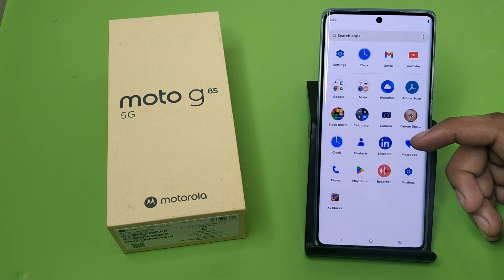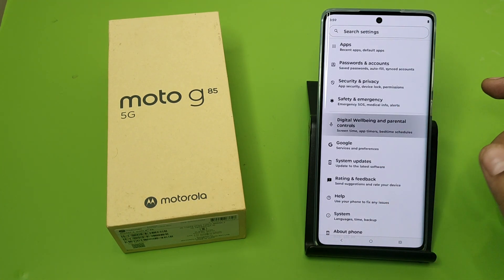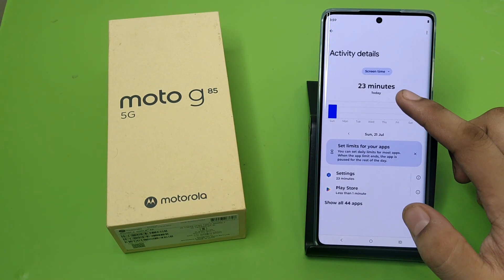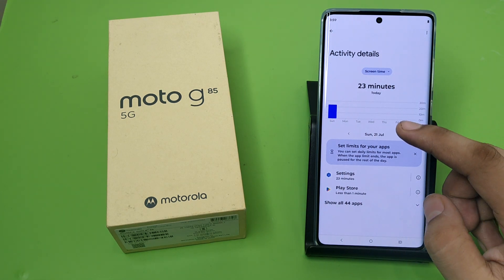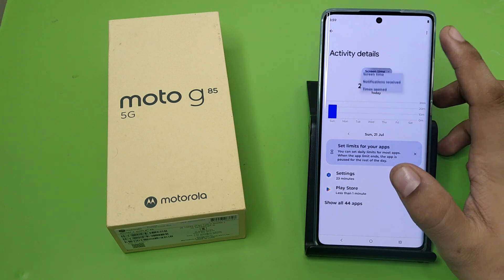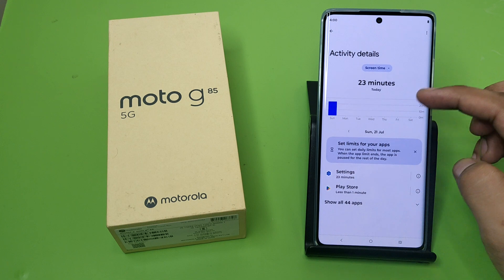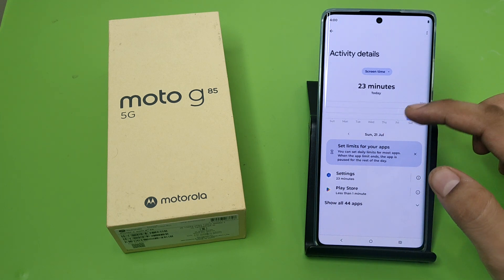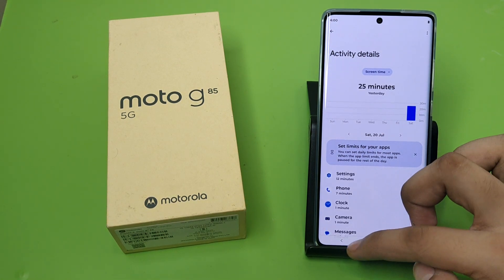Moto G85 5G: See Screen Time App Activity - How to See Screen Time App Activity on Motorola G85 5G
how to check recent activity on
android phone
how to delete digital wellbeing history N
how to check recent apps used on
android
how to check screen time on android
Screen time android redmi
screen time android vivo
how to see screen time app activity on
moto
motorola
motorola g8
how to see screen time app activity on K
motorola g85